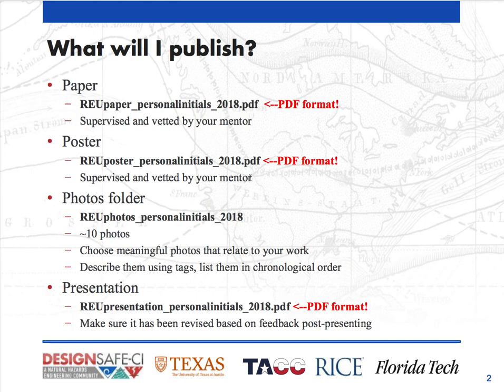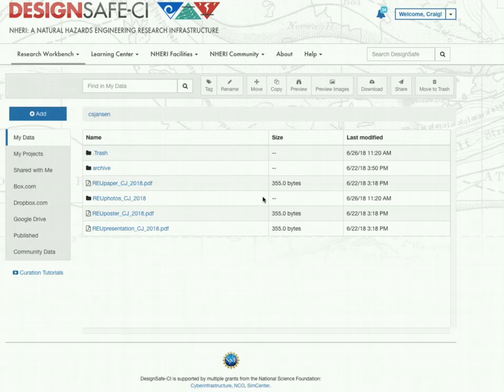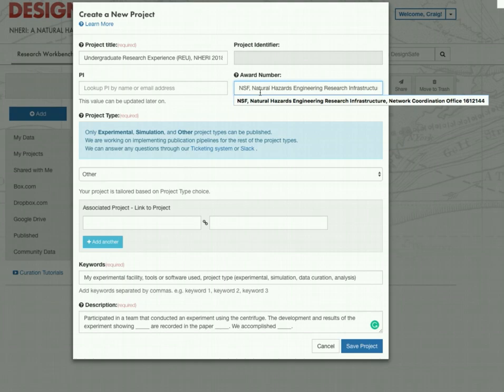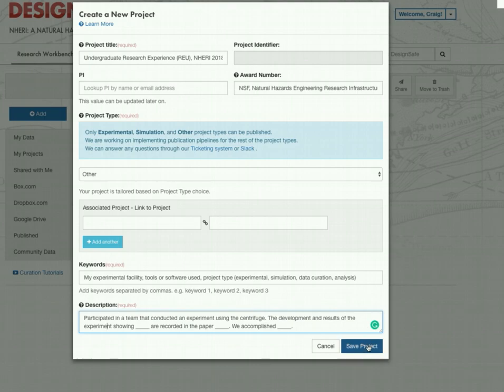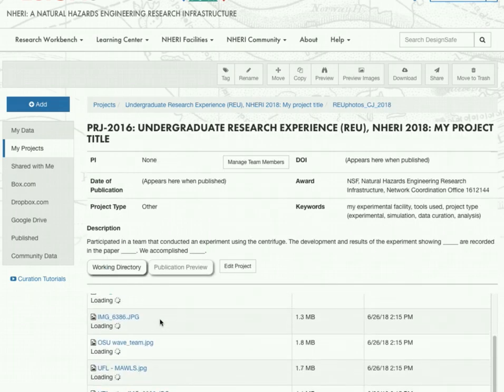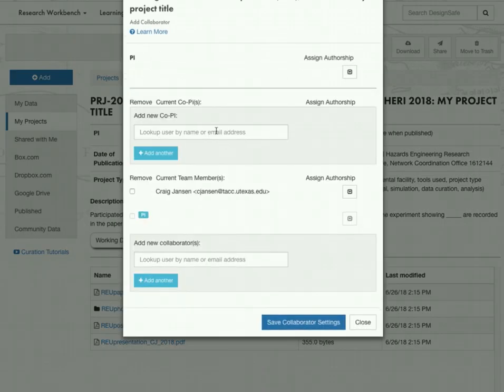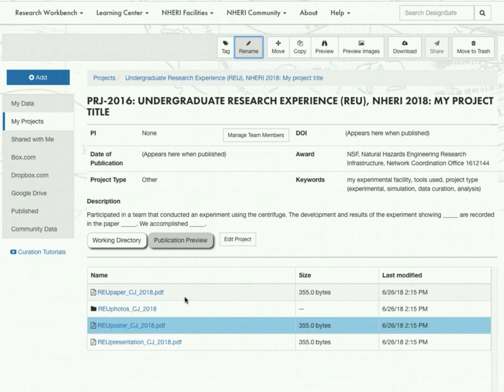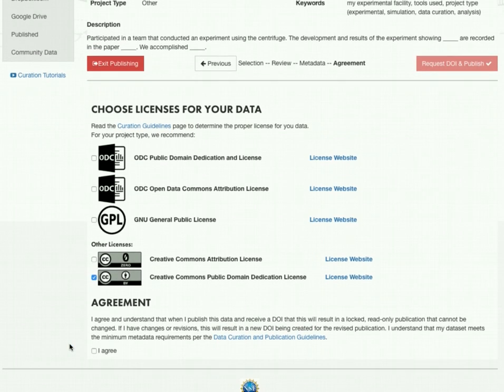REU Research Project Publishing Tutorial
Target Audience: Research Experiences for Undergraduates (REU)

This tutorial explains how to publish your research projects using DesignSafe.